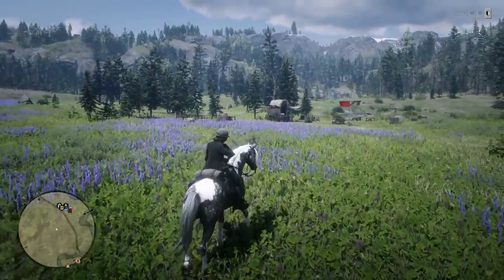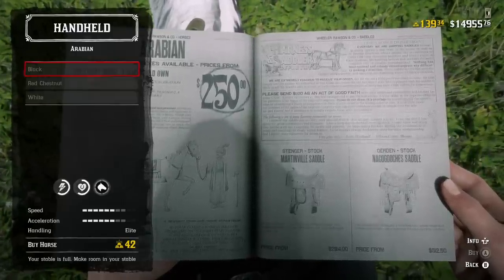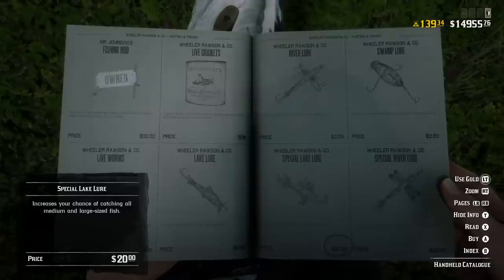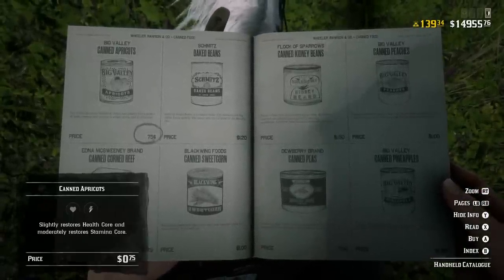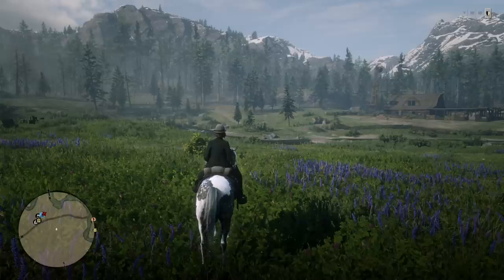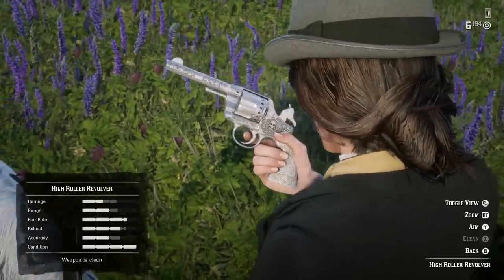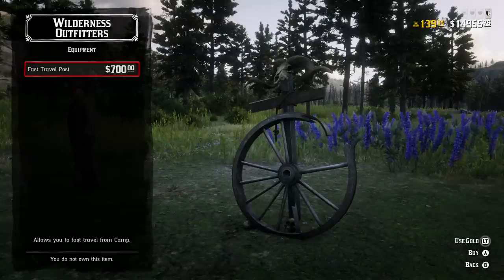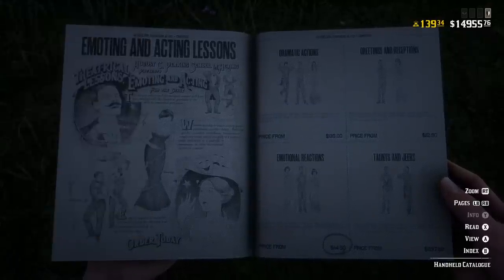Red Dead Online Worst Purchases - STAY AWAY From These Purchases in Red Dead 2 Online